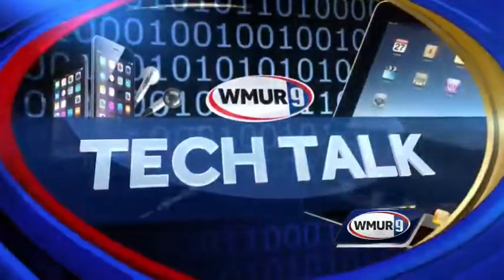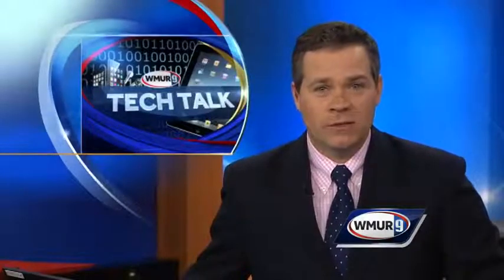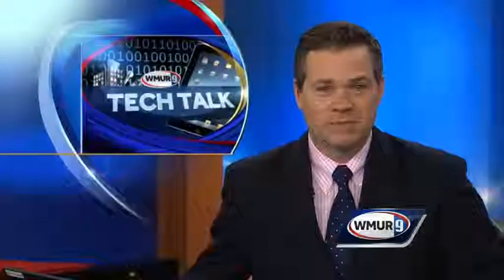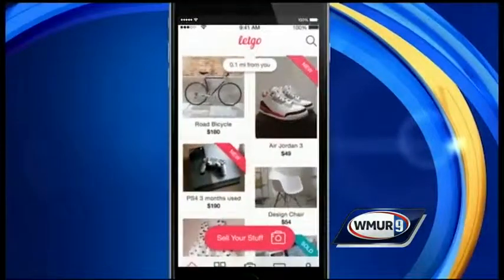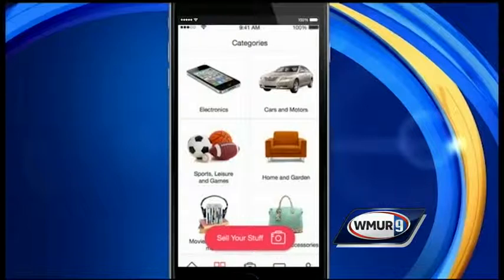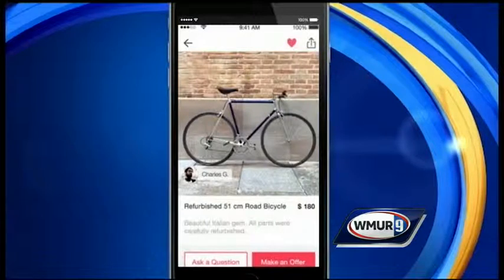Tech Talk: Letgo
Tech Talk is back! Today we take a look at a mobile app that helps you buy and sell goods locally, with just the tap of a finger.